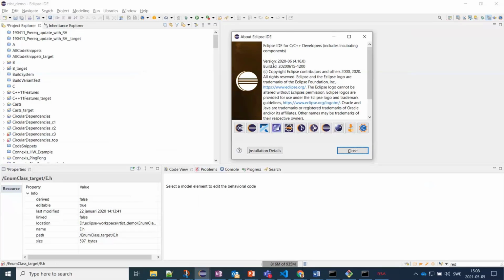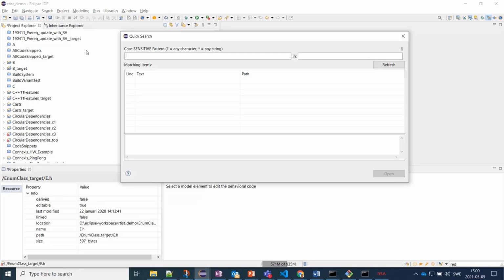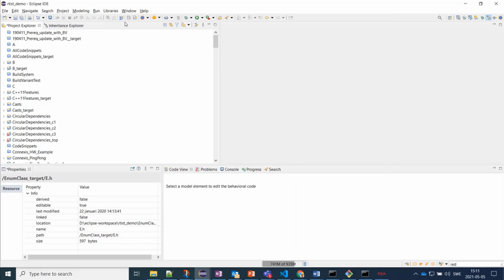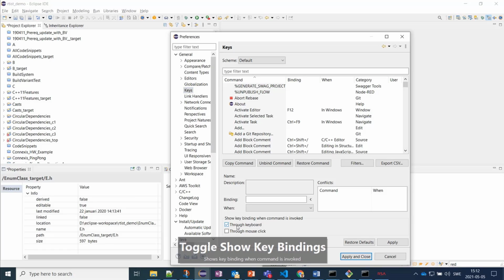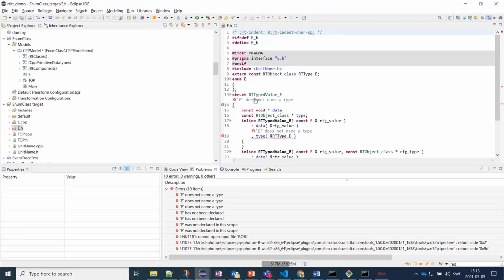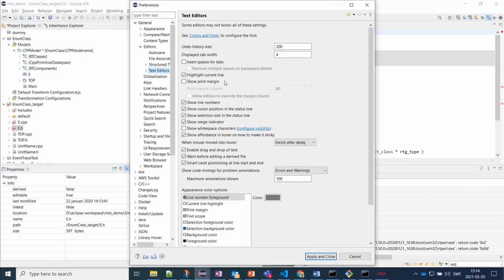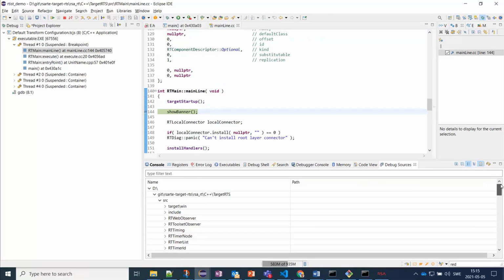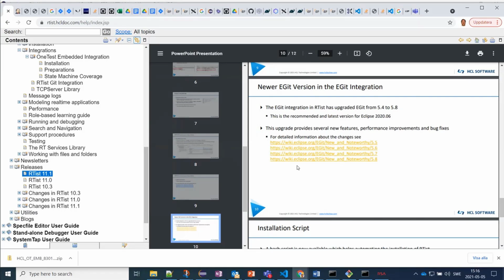HCL RTist - Sprint Demo 2021.16 - 2. RTist 11.1 Based on Eclipse 2020.06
The GA release of RTist 11.1 is now available and recommended for production use. This release supports both Java 11 and Java 8.